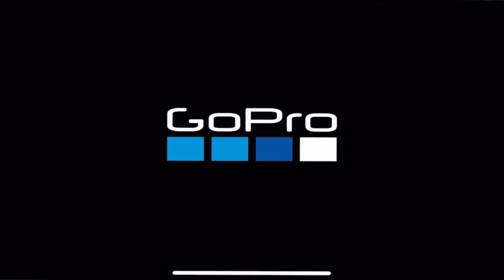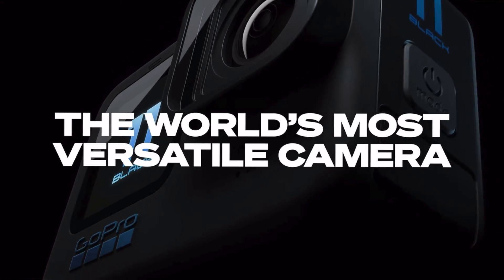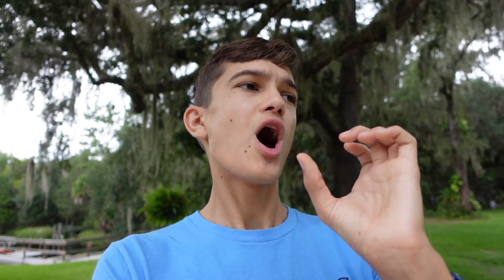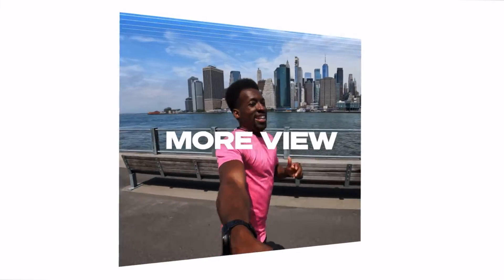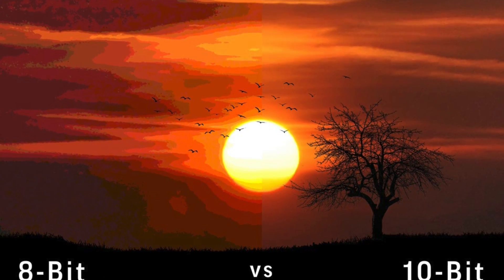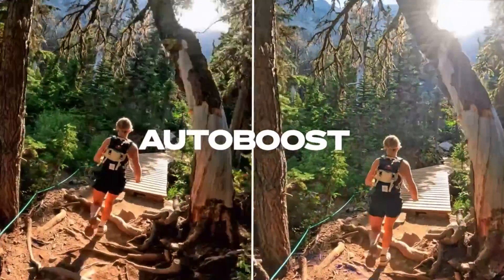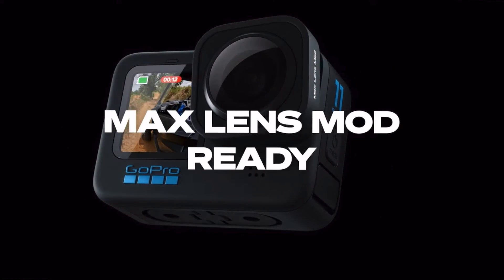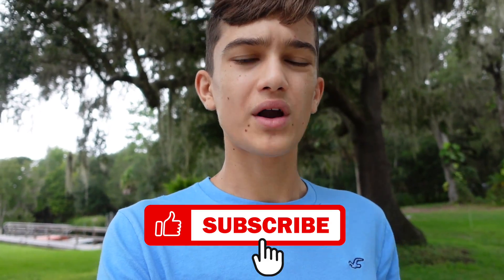Why I Am Getting The GoPro Hero 11 Black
Mine is coming tomorrow!